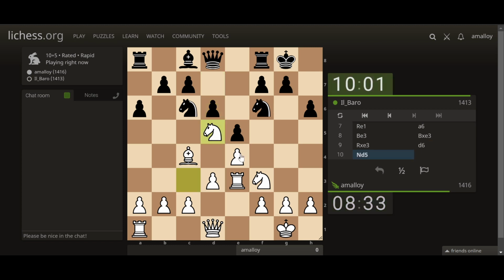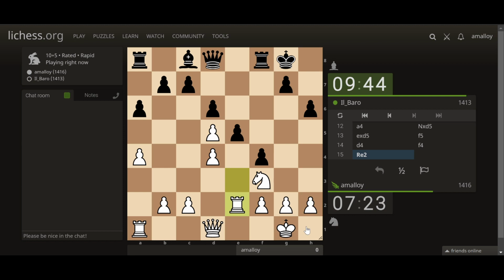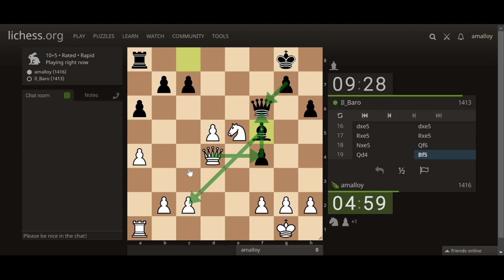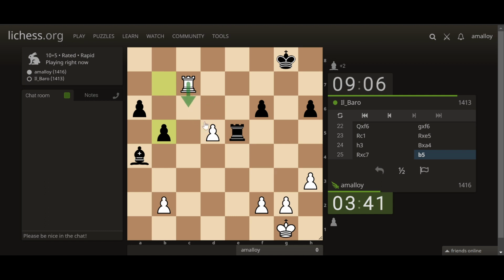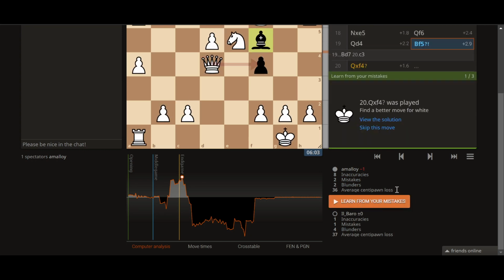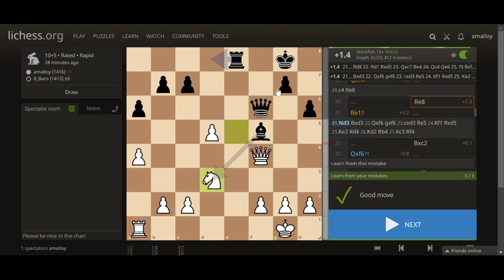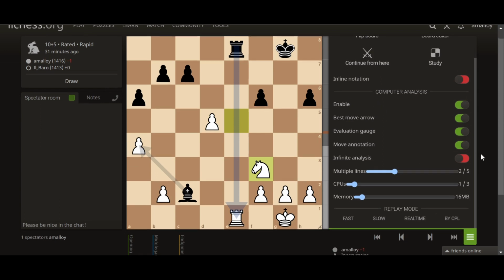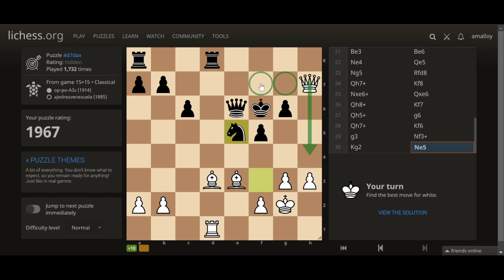A novelty (Chess)